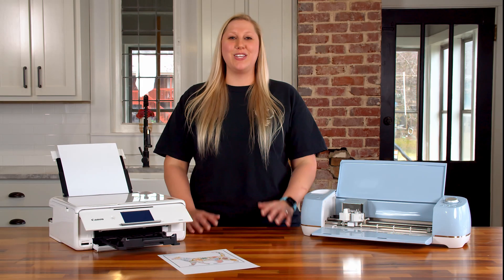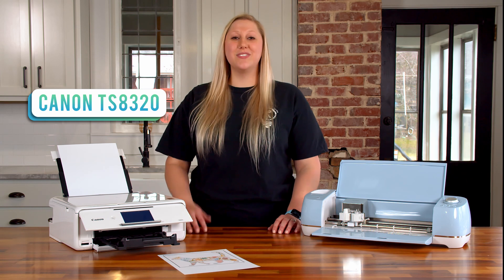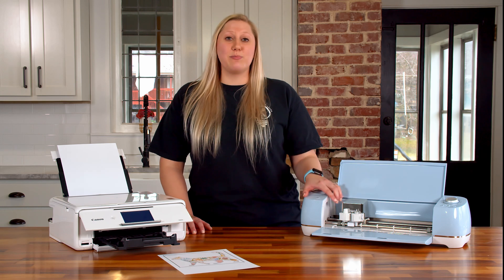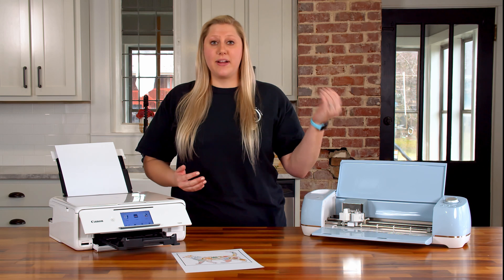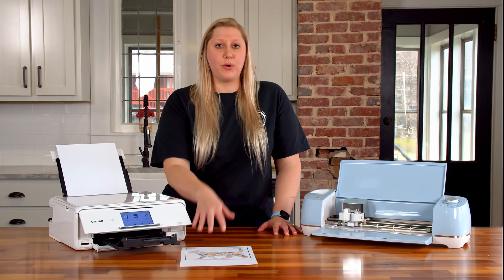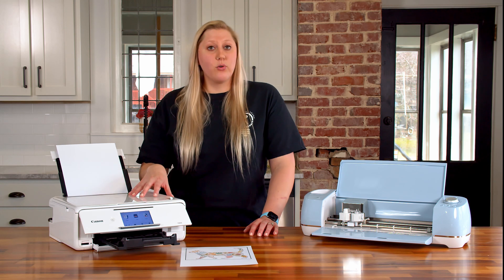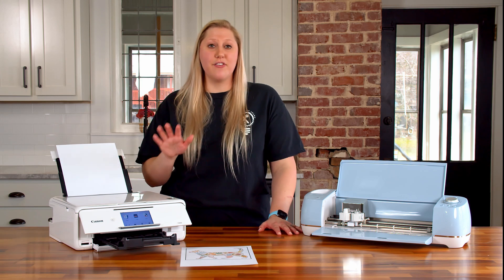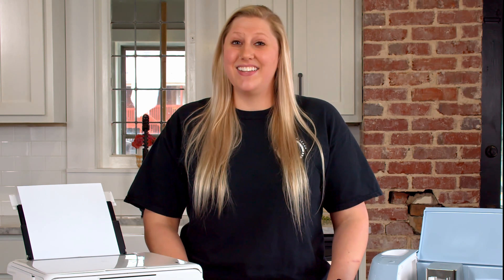The Best Printer To Use For Cricut Print Then Cut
Now that you've got your Cricut machine, you may be wondering how to create great Cricut Print Then Cut projects! Well, it all starts with a good printer! In this video, learn all about The Best Printer To Use For Cricut Print Then Cut. This inkjet printer is a good price and the print quality is great. If you're a beginner Cricut owner and need some Cricut printer advice, this is the video to watch!

Discount!

💚💚Try our membership for only $1!

Our Favorite White Cardstock
Canon Ts8320